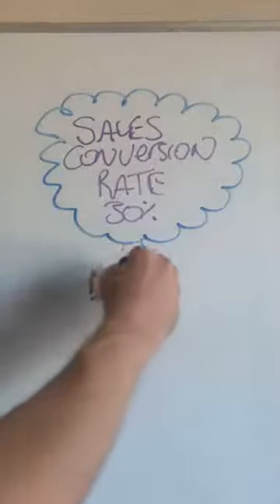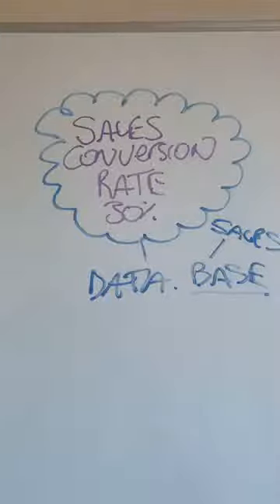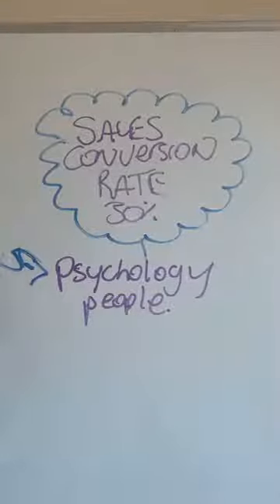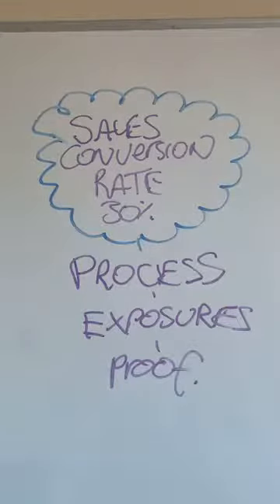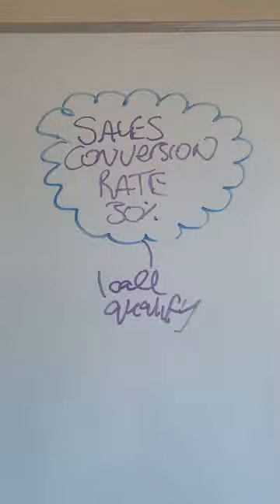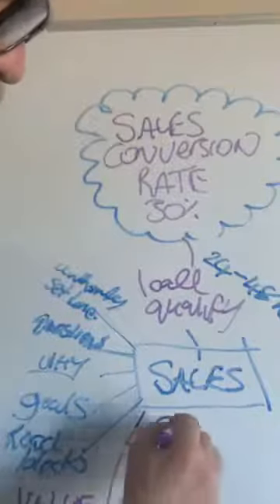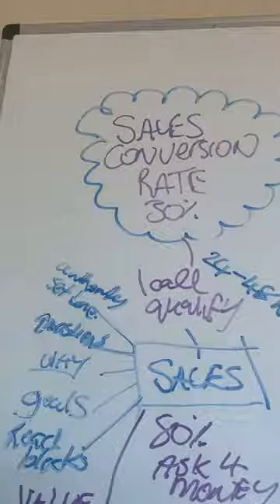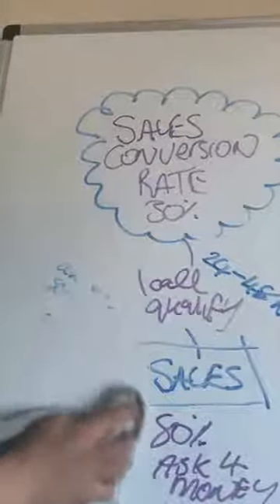How to increase your sales conversion rate by 30%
If you are a SMALL business in Australia or anywhere else in the world for that matter, here is How to increase your sales conversion rate by 30%

Where to find your ideal clients: "where to find hyperactive buyers online"
How to an additional 37 - 59  Leads and 3 - 5 sales in 28 days or less and an exact plan specific to your business

) to choose a time that suits you to discuss the methods we have that ignites your business to grow expotentially.

Don't want to do it all on your own and learn all the geek programs to make your business automated?  Then ask about our DFY - done for you programs.  We take the guesswork and lack of knowledge out of it by doing it all for you.  Then you can take it over.